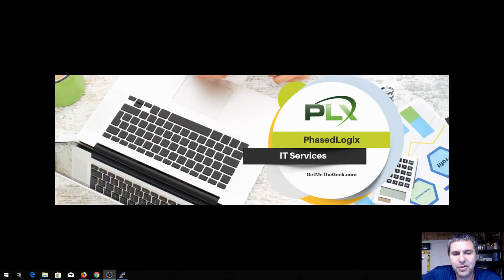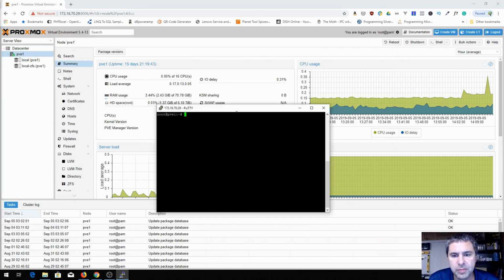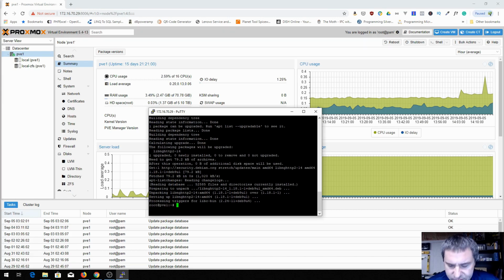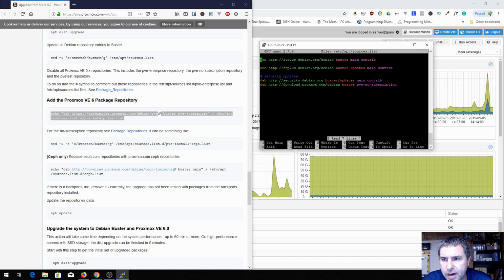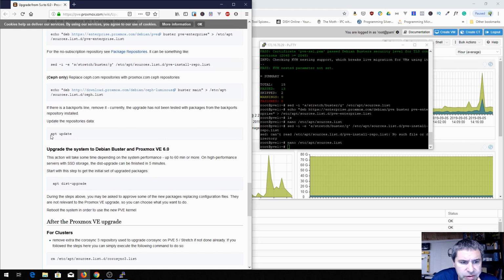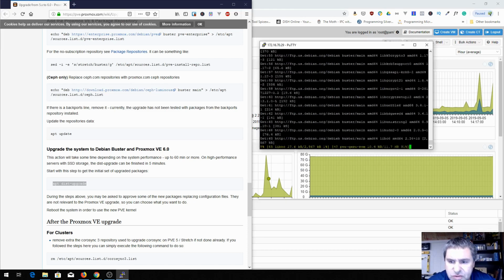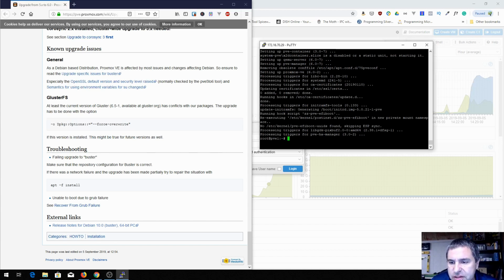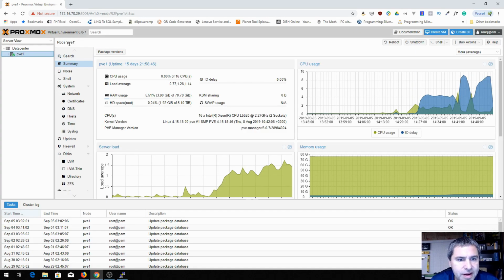Upgrading Existing Proxmox to Version 6 0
Upgrading your existing Proxmox VE 5.4 to the new version 6.0 can be scary.  In my video, I show you the upgrade is easy.  In this tutorial, Proxmox will upgrade the version of Debian Linux to Buster.

Looking for some free technical support?

PhasedLogix Managed IT Services